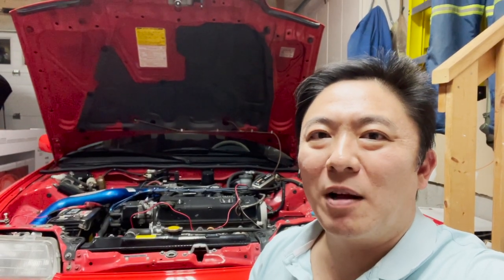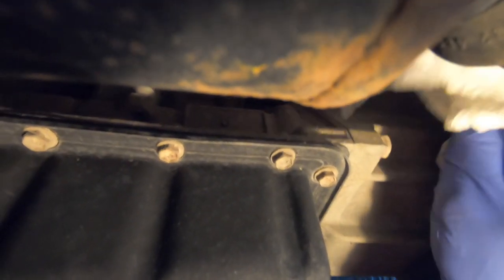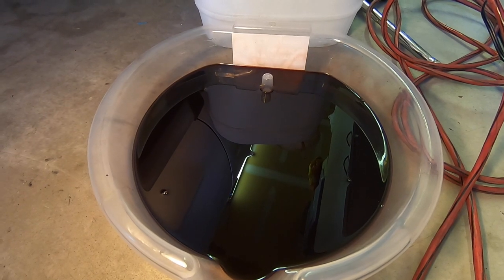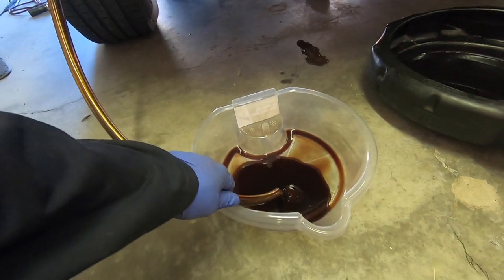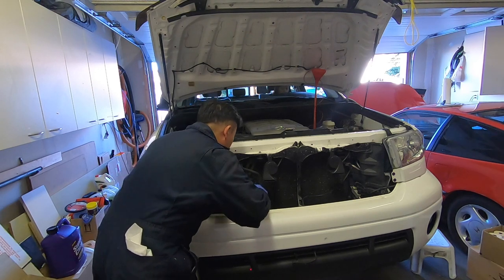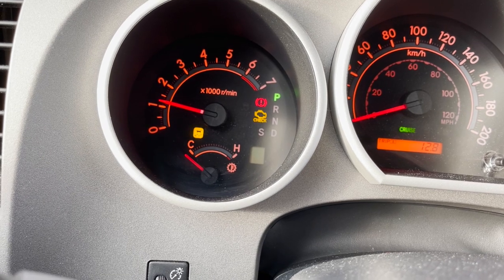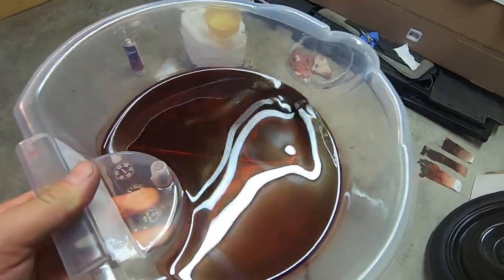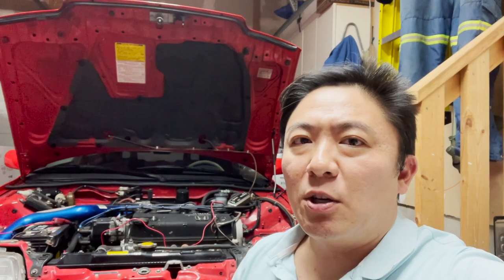Toyota Tundra Comprehensive Transmission Oil Change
Video demonstration showing all the required steps to 100% change ALL the transmission fluid in your Toyota Tundra truck.  This is not considered a flush but rather a fluid purge procedure that is MUCH safe than using a flushing system.